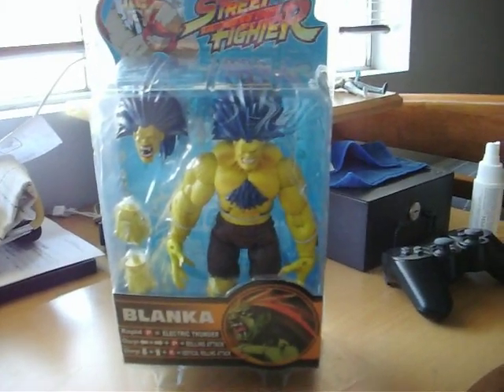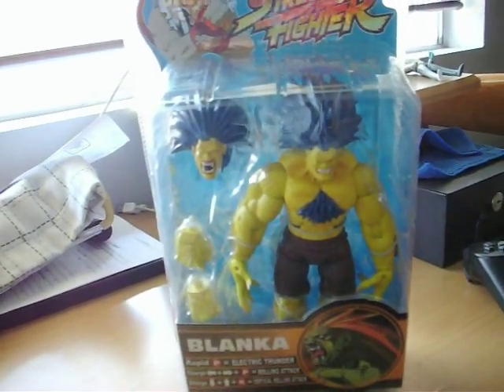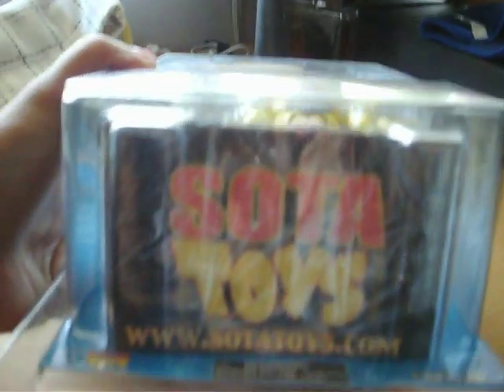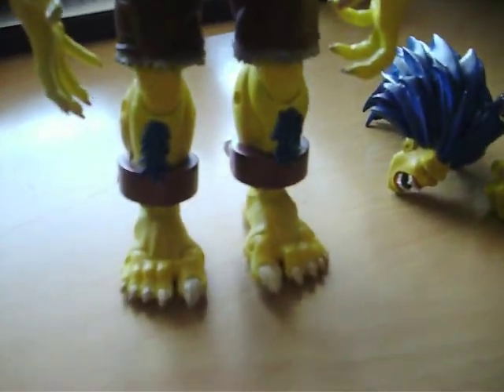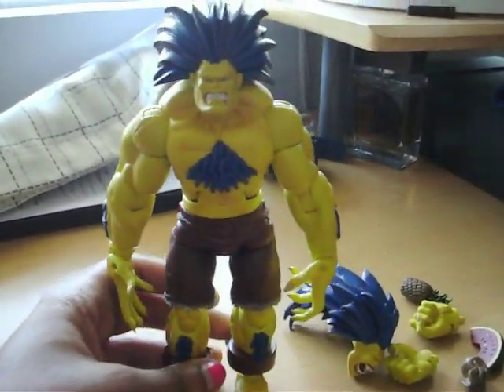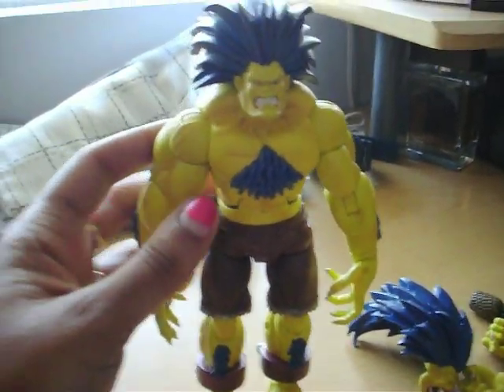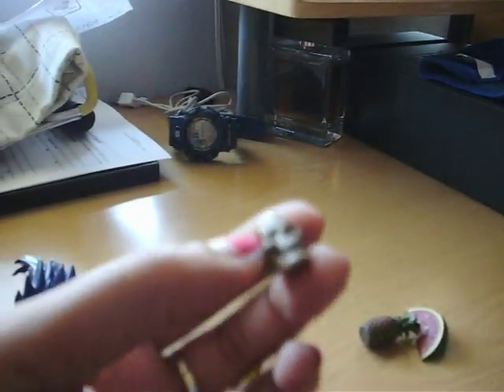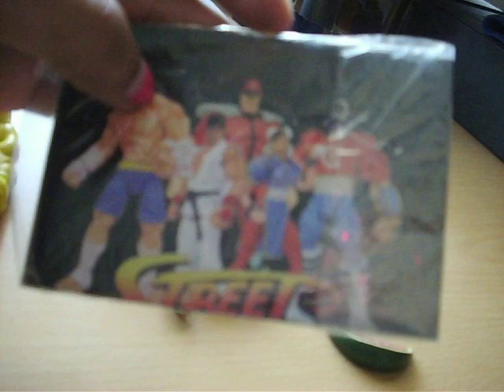STREET FIGHTER BLANKA FIGURE REVIEW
hey all heres a figure review for u just a look at street fighter " BLANKA " by sota toys enjoy thanks guys zombie girl out lol for now :)